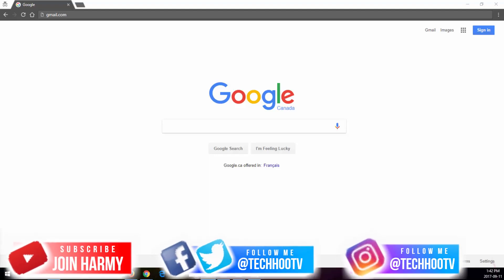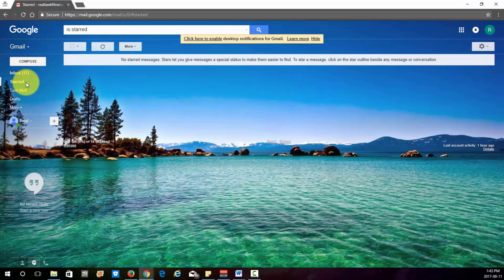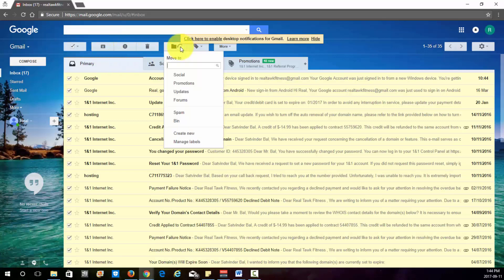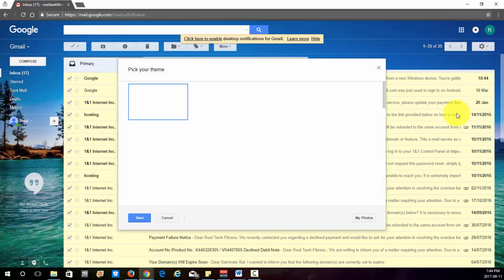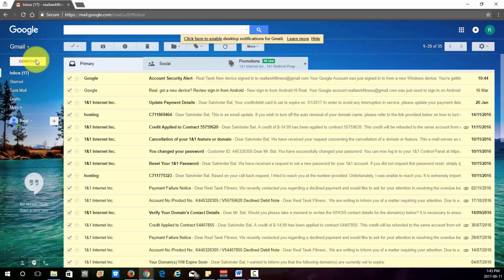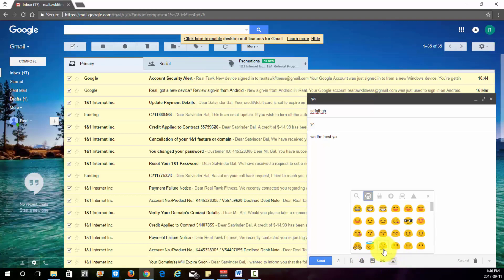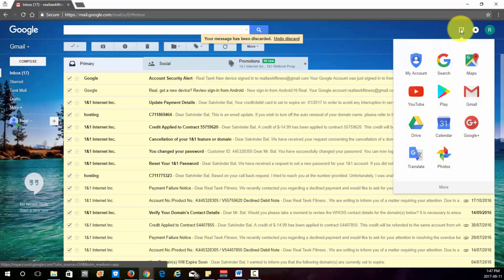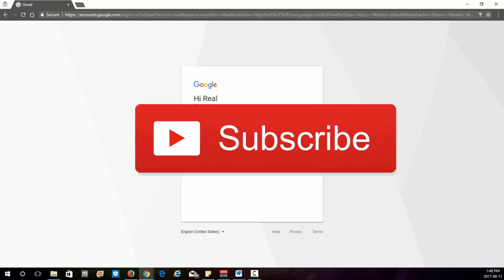How To Use Gmail 2017 (Beginner Tutorial)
Learn how to use gmail in 2017. This is a beginner tutorial of the basic stuff.  For advanced settings, check out other videos on youtube. I am falling asleep so.. yea.

✦Follow Me On✦
SUMMER RAP BEAT 'TREASURE'
I hope that this video has shown you how to use gmail.
✌Peace Out ✌